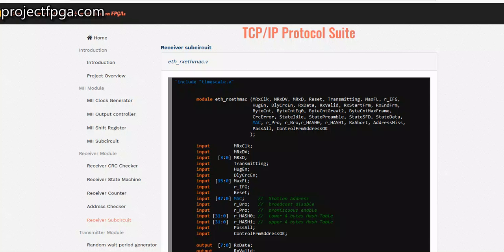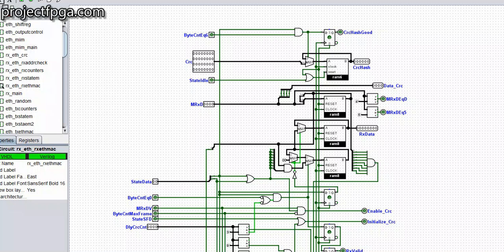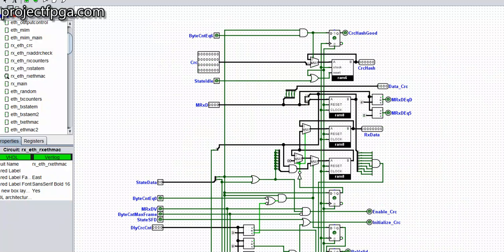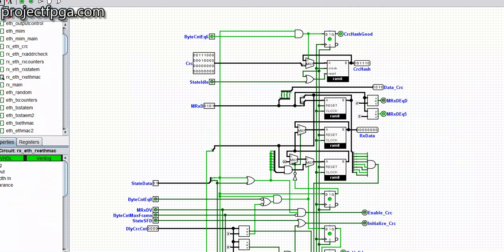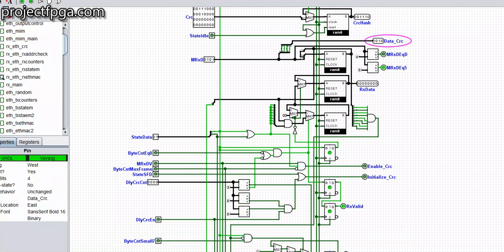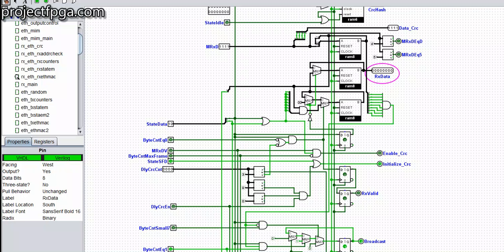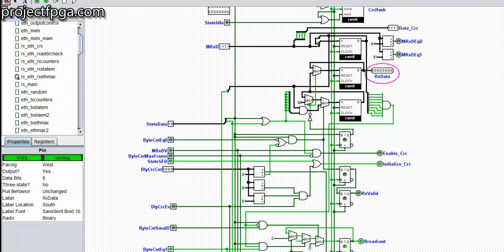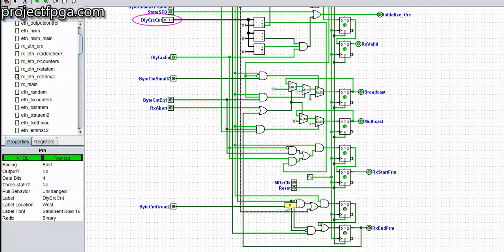lesson 9 Receiver Subcircuit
This file is part of the Ethernet IP core project in verilog